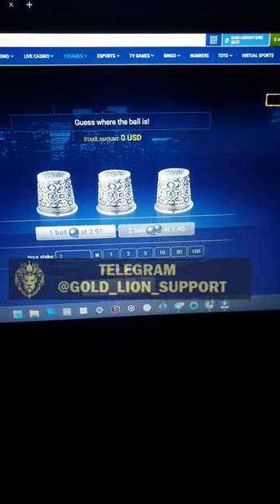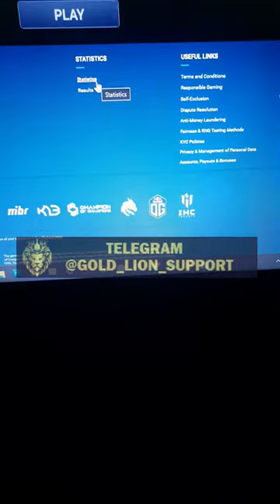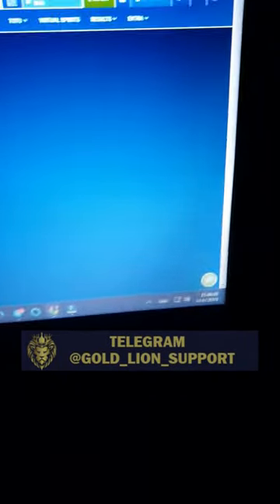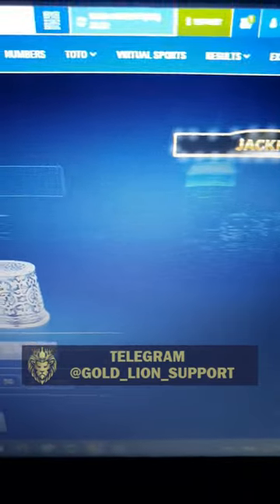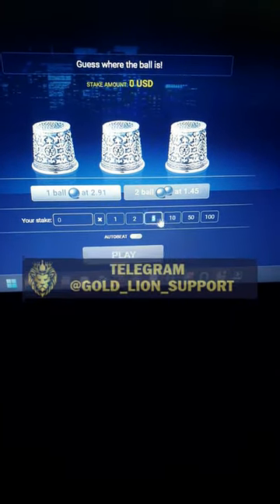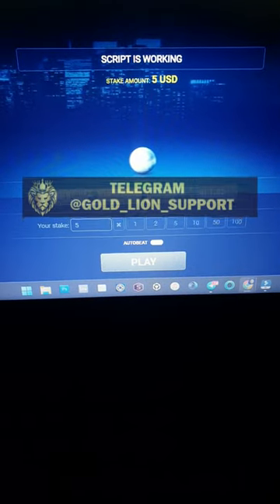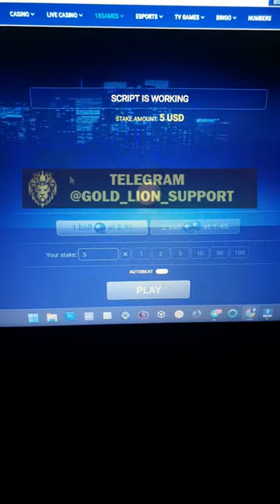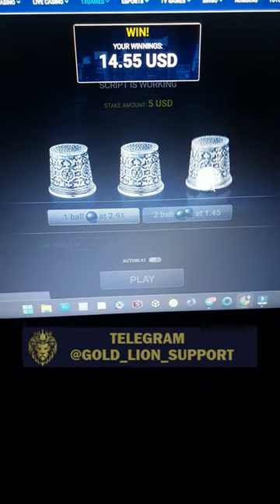Thimbles hack 1xbet 2023